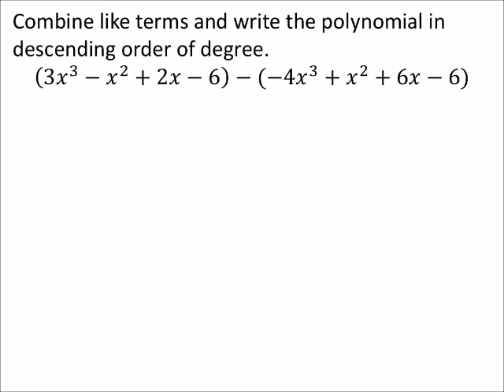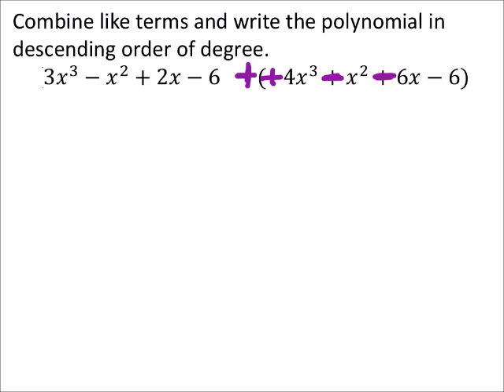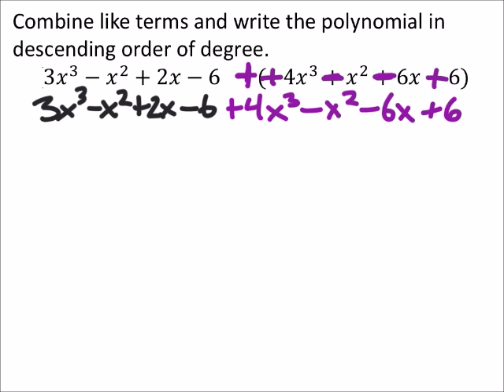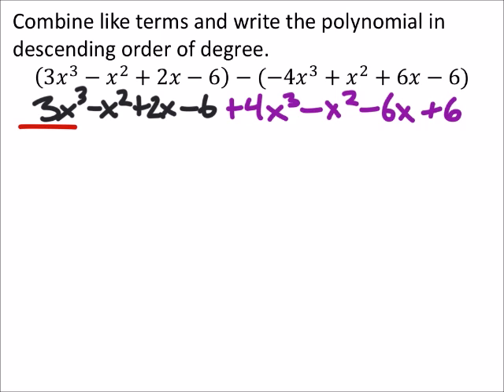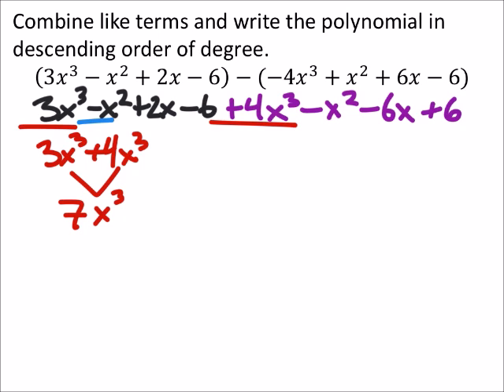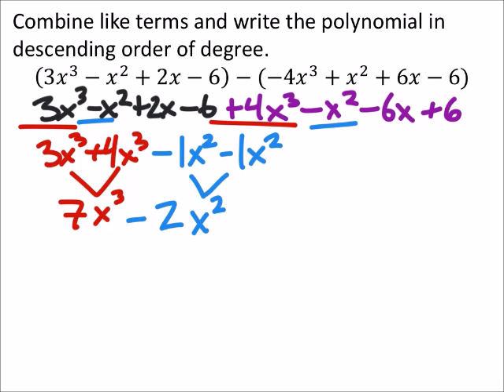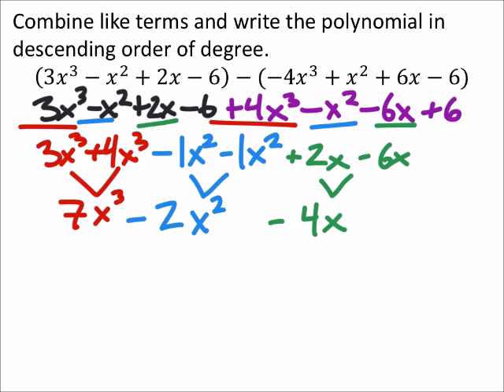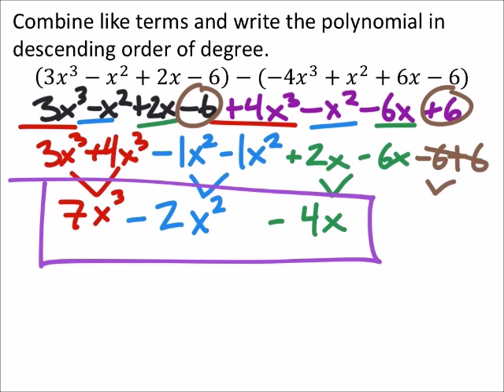How to Subtract Polynomials: Combine Like Terms (a MATH 1010 Problem)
The problem:
Combine like terms and write the polynomial in descending order of degree.
(3𝑥^3−𝑥^2+2𝑥−6)−(−4𝑥^3+𝑥^2+6𝑥−6)

The solution:
7𝑥^3−2𝑥^2−4𝑥